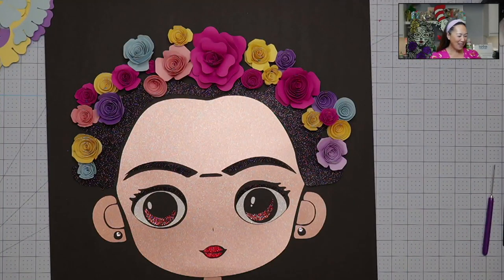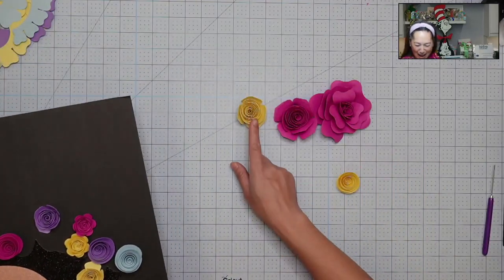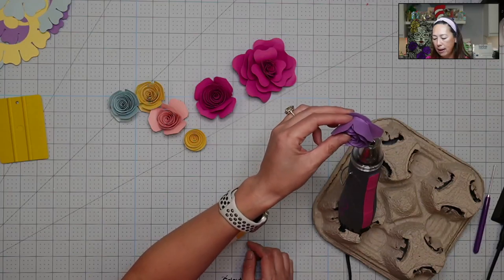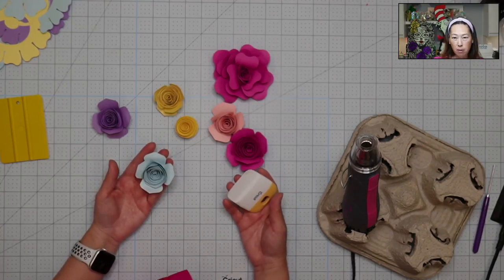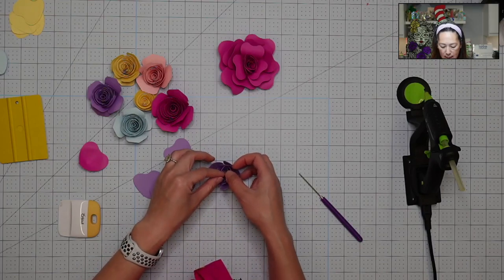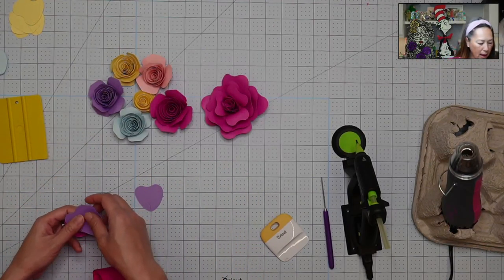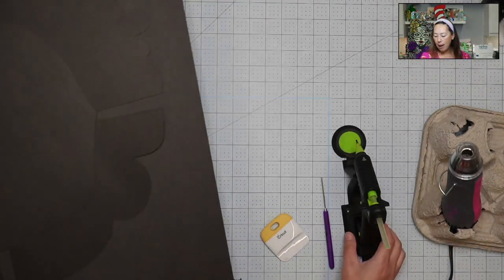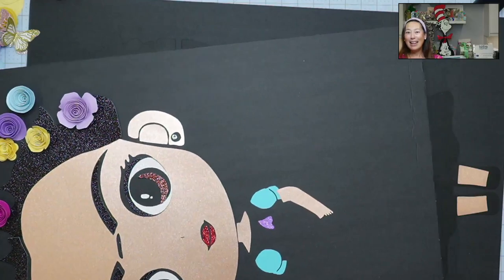Cricut Project Assembly Tutorial: Little Frida Super Sized t0 30 inches with Rolled 3d flowers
Hello and welcome to a new video from The Useless Crafter! This time I will show you how to take an SVG file from Etsy and make it big and beautiful.

Flowers were all DS images:
m3d7e1 - these are my least favorite!!! but they were great fillers.
m295b4e3 - these are the swirls
m295b547 - I love this one!!!
mfgfb53c - this is the big one in front ... LOVE LOVE LOVE this one.